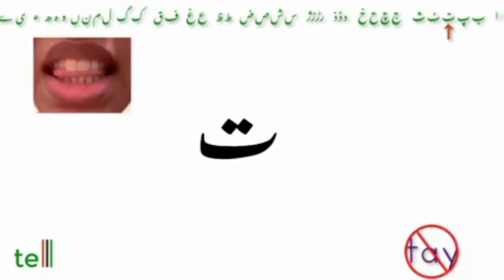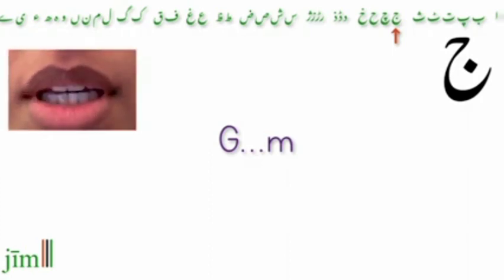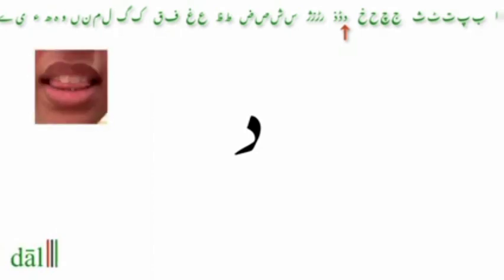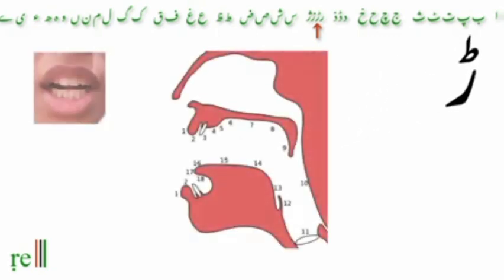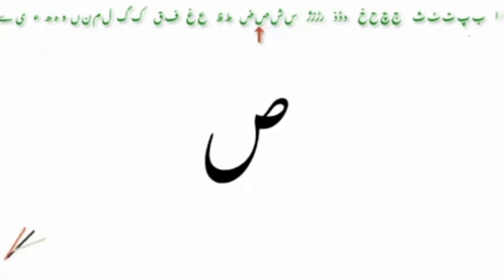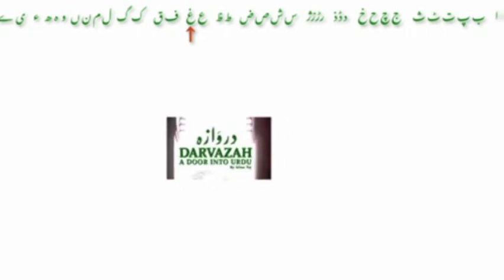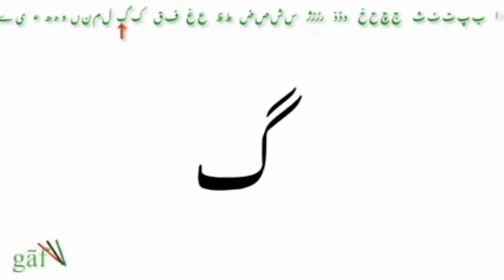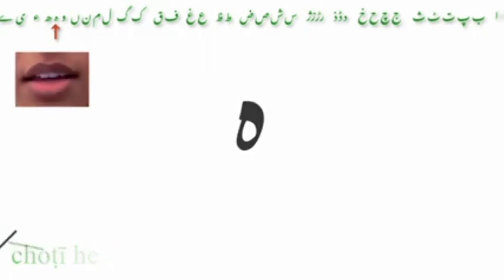Urdu Alfhabet _pronunciation# haroofe tahji Urdu study studio by abrish zahra